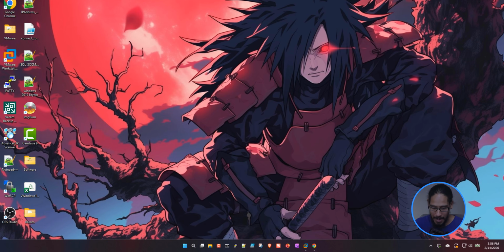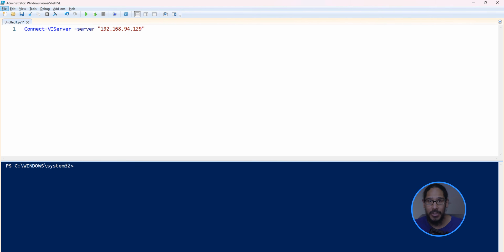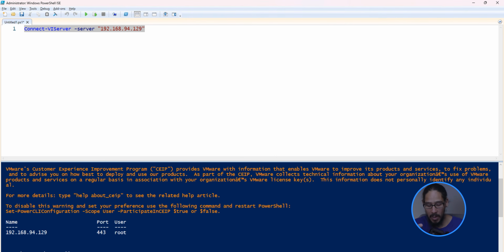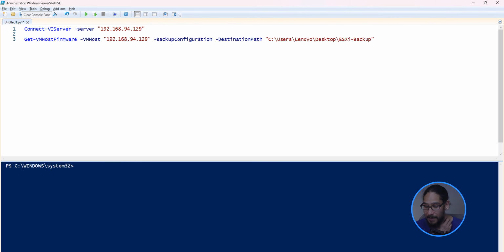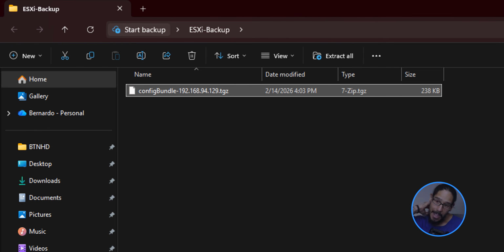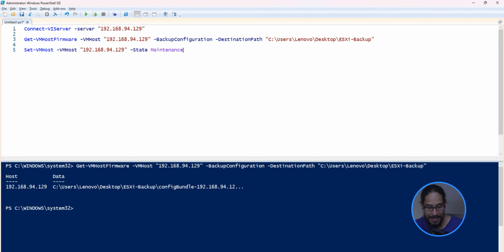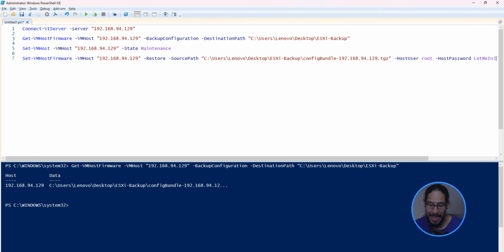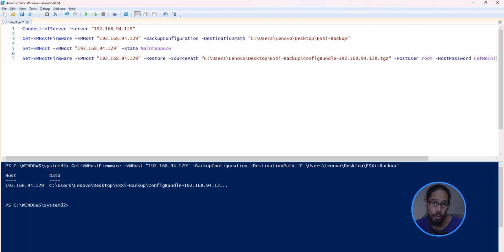Backup and Restore VMware ESXi Host FAST Using PowerCLI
In this video, I’ll show you how to backup and restore a VMware ESXi host using PowerCLI step by step.

Chapters
0:00 Introduction
0:14 Logo introduction
0:16 Overview
0:28 PowerShell ISE
0:48 Connect to ESXi Hypervisor
1:29 Backing up ESXi configuration
2:23 How to restore ESXi configuration
3:36 Conclusion